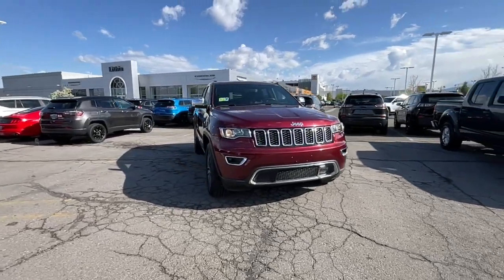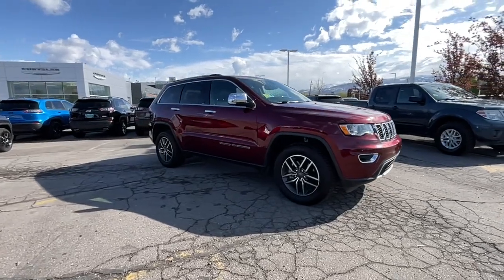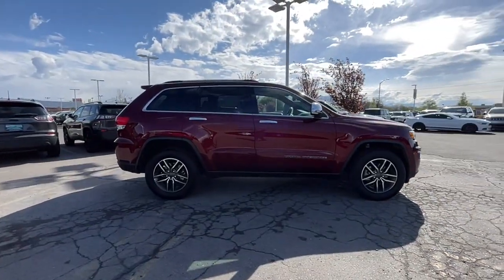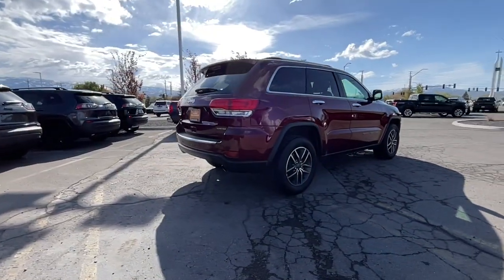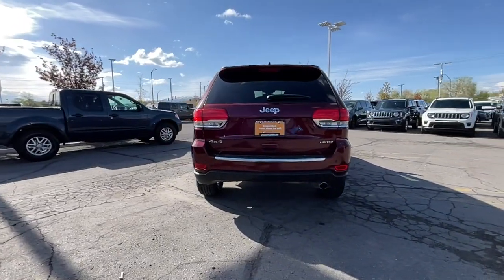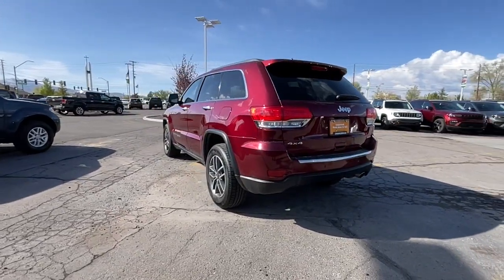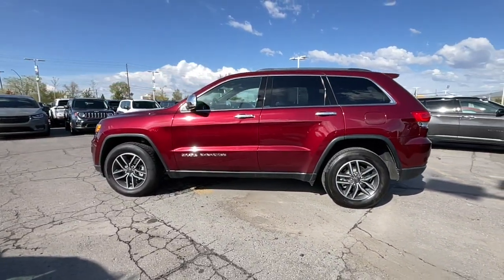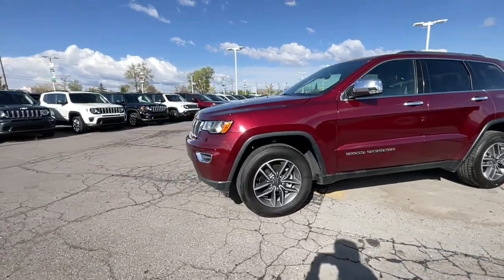2019 Jeep Grand_Cherokee Reno, Carson City, Northern Nevada, Sacramento, Elko, NV KC803980CCC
Granite Crystal Met. Clear Coat Used 2019 Jeep Grand_Cherokee Limited 4x4 available in Reno, Nevada at Lithia Chrysler Jeep of Reno. Servicing the Carson City, Northern Nevada, Sacramento, Elko, NV area.

ONLY 30996 Miles! REDUCED FROM $37980! PRICED TO MOVE $1700 below Kelley Blue Book! FUEL EFFICIENT 25 MPG Hwy/18 MPG City! Heated Leather Seats Moonroof Navigation iPod/MP3 Input Satellite Radio Power Liftgate CLICK ME! KEY FEATURES INCLUDE: Leather Seats Navigation 4x4 Power Liftgate Heated Driver Seat Back-Up Camera Satellite Radio iPod/MP3 Input Onboard Communications System Remote Engine Start Dual Zone A/C WiFi Hotspot Blind Spot Monitor Smart Device Integration Heated Seats. Rear Spoiler MP3 Player Remote Trunk Release Privacy Glass Keyless Entry. OPTION PACKAGES: WHEELS: 20 X 8.0 POLISHED/TECH GRAY ALUMINUM Tires: 265/50R20 BSW AS LRR POWER SUNROOF TRANSMISSION: 8-SPEED AUTOMATIC (850RE) (STD) ENGINE: 3.6L V6 24V VVT UPG I W/ESS (STD). EXPERTS REPORT: Edmunds.coms review says The Grand Cherokee is quiet to the point that its almost serene. We also like the front seats and the quick-acting climate system.. Great Gas Mileage: 25 MPG Hwy. EXCELLENT VALUE: Was $37980. This Grand Cherokee is priced $1700 below Kelley Blue Book. WHY BUY FROM US: At Lithia Chrysler Jeep of Reno our first and foremost goal is to make your car-buying and ownership experience better than any other youve had near Carson City Auburn CA Sparks and beyond.If youre ready to answer the call of fun style and peace of mind; be sure to contact us today. And prepare to have your expectations exceeded. Price does not include $499 Dealer Doc fee taxes and license fees. Price contains all applicable dealer incentives and non-limited factory rebates. You may qualify for additional rebates; see dealer for details.